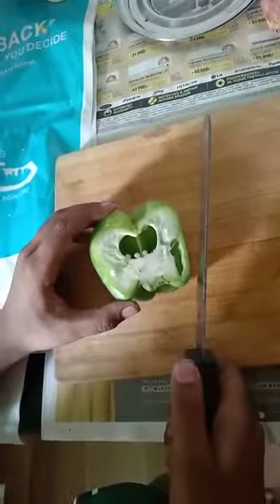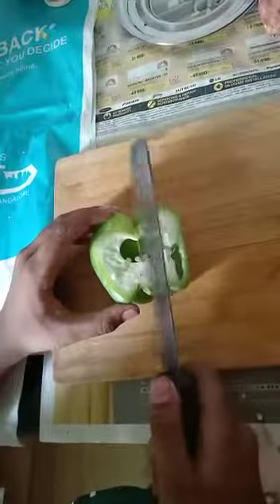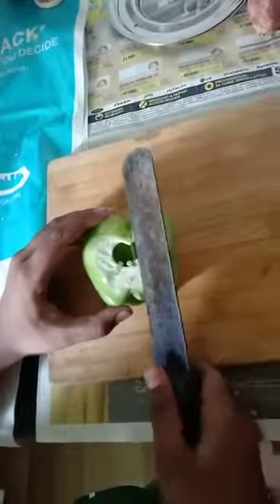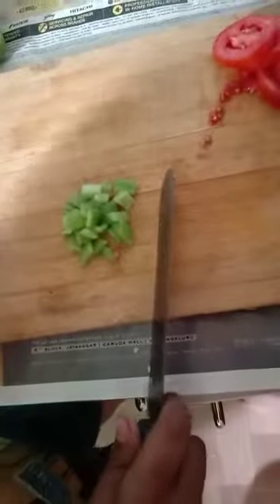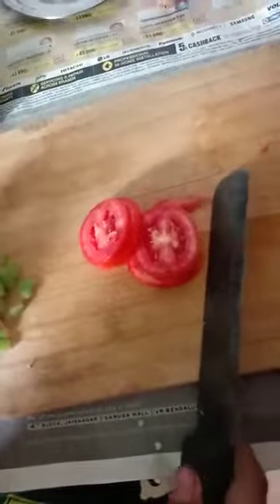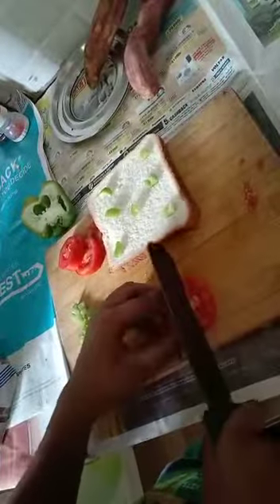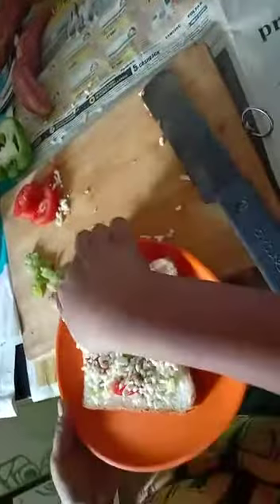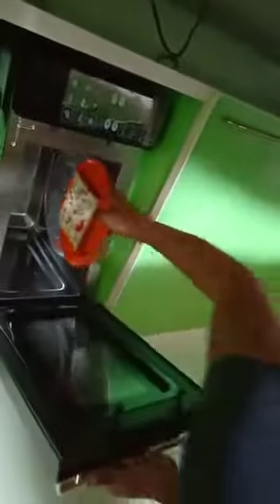How to make bread pizza!!!!